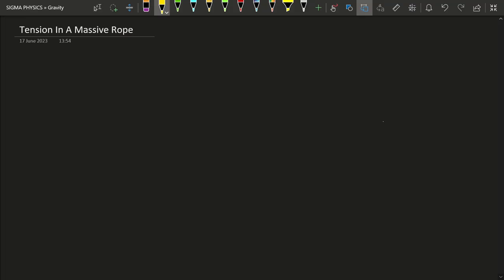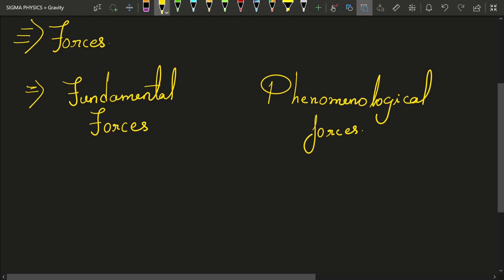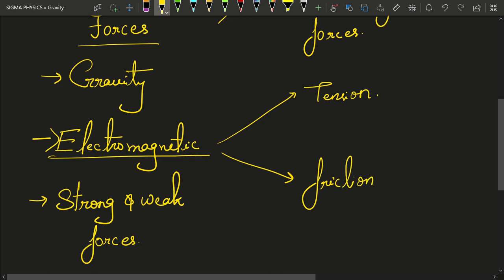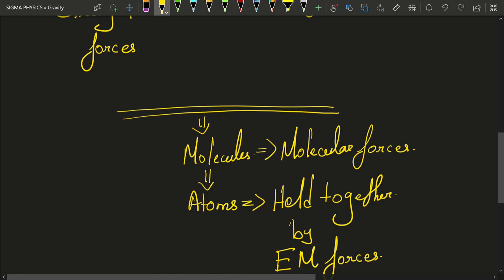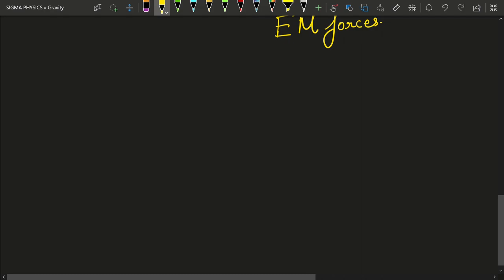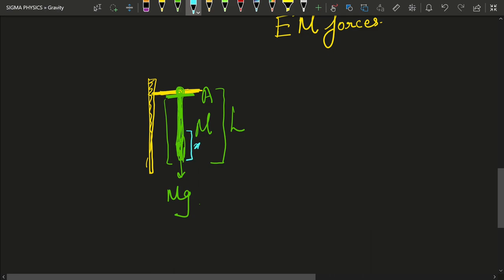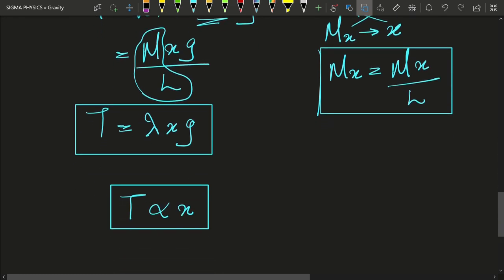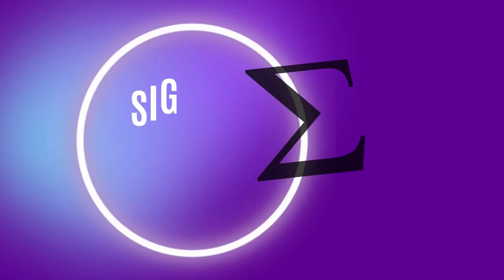Will the rope conquer or collapse ⚔️? | Tension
Tension force is a term used in physics to describe the pulling force transmitted along a string, cable, rope, or any other type of flexible connector. It occurs when an object is being pulled in opposite directions by forces acting on it. The tension force acts along the direction of the string or cable and is transmitted equally throughout its length.

The key characteristics of tension force are as follows:

1. Transmission of Force: When a force is applied to an object connected by a string or cable, the tension force is transmitted throughout the entire length of the string or cable.

2. Equal Magnitude: In an idealized scenario where the string or cable has negligible mass and is not affected by external factors, the tension force is equal at all points along its length. This is because the tension force is the force required to maintain the string or cable in a state of equilibrium.

3. Opposite Directions: In most cases, the tension force acts in opposite directions at the ends of the string or cable. This occurs when different forces are applied to each end, causing the object to experience a pulling or stretching effect.

4. Maintaining Stability: The tension force is crucial for maintaining stability and equilibrium in various physical systems. It helps balance forces, prevent objects from falling, and transmit forces between connected objects.

It's important to note that tension force is a mathematical idealization that assumes an ideal string or cable with no stretch, deformation, or mass. In real-world scenarios, factors such as the elasticity of the material, its weight, and external influences can affect the behavior of the tension force.